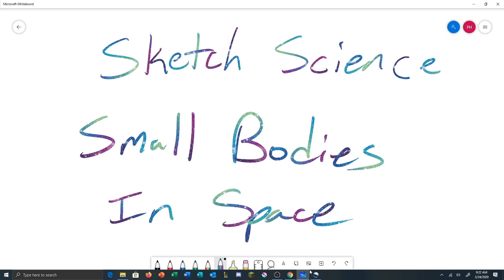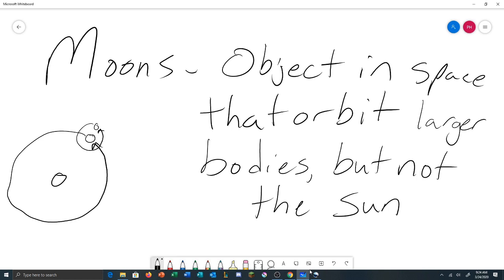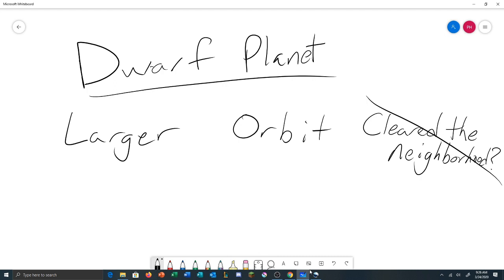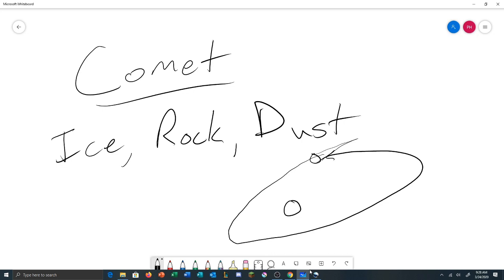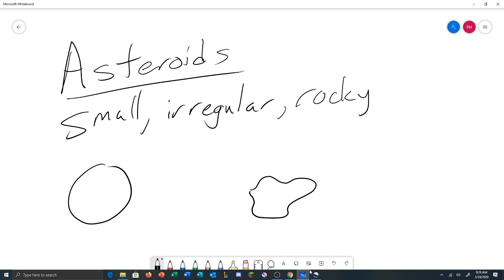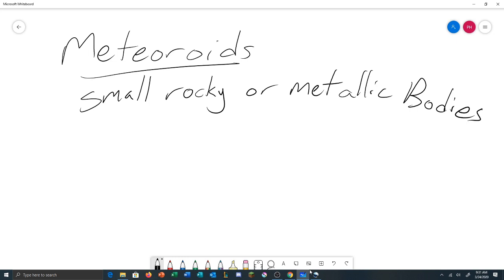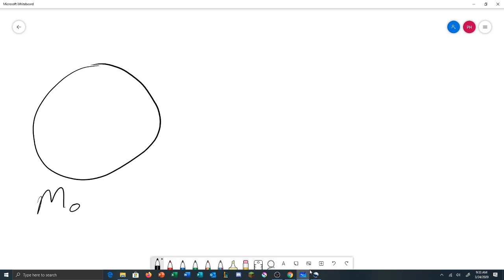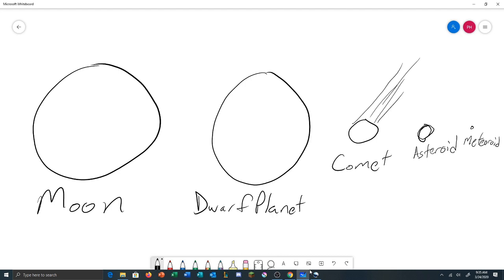Small Bodies in Space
We know about planets and stars, but what about our little siblings in space? Learn about them here.